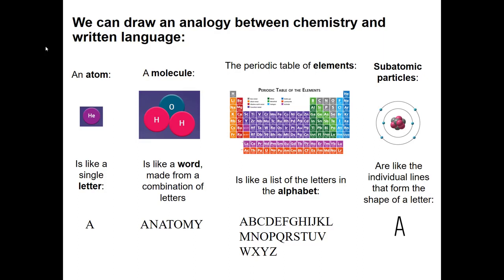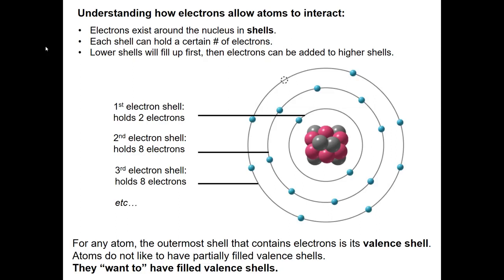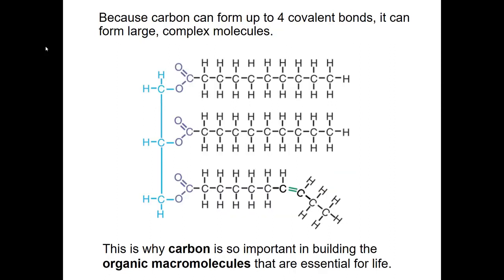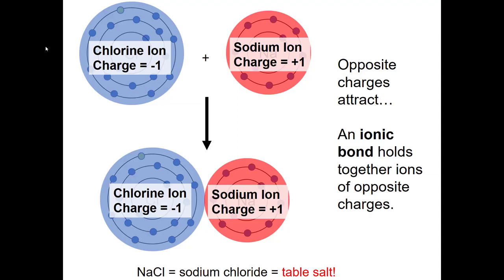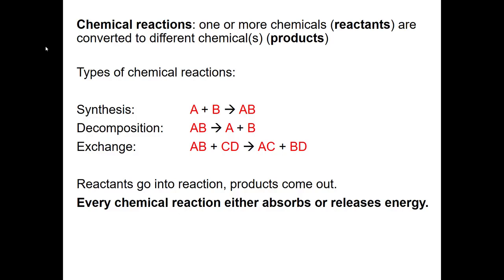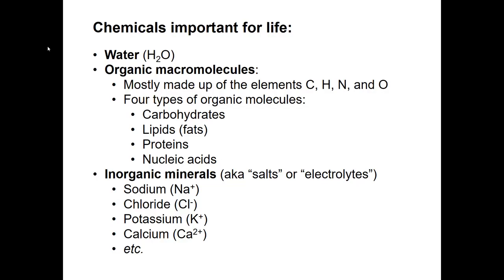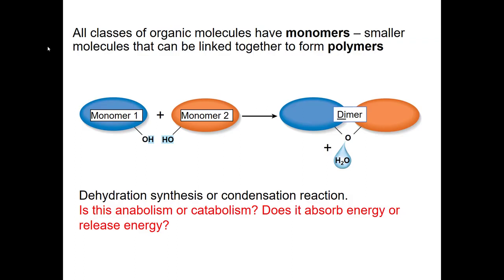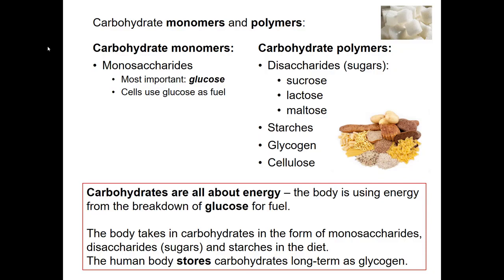BIO 110 Lecture 2.10.20 (w/edited captions)